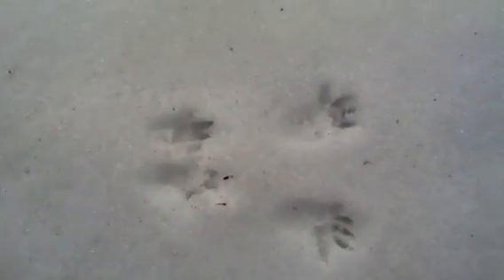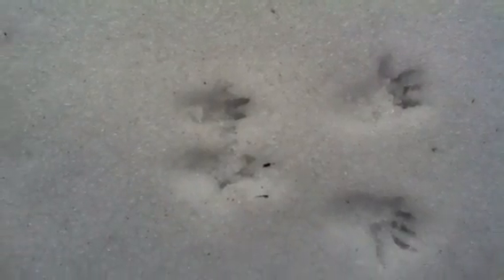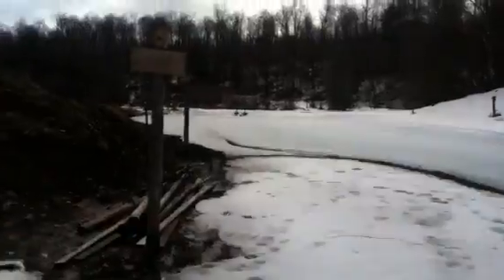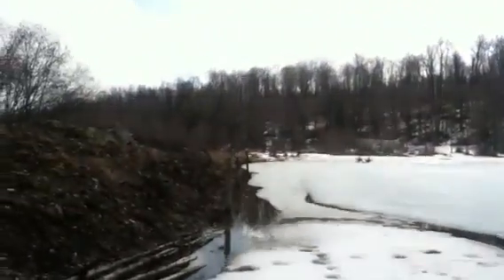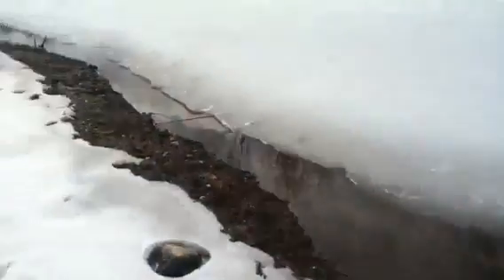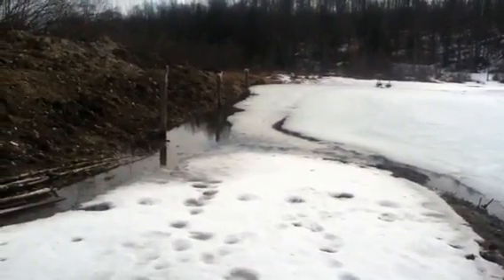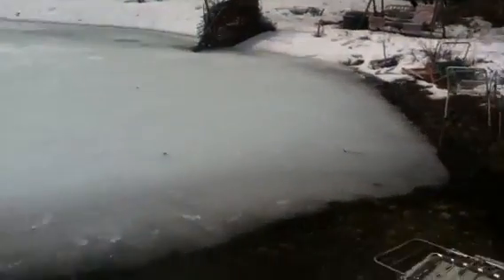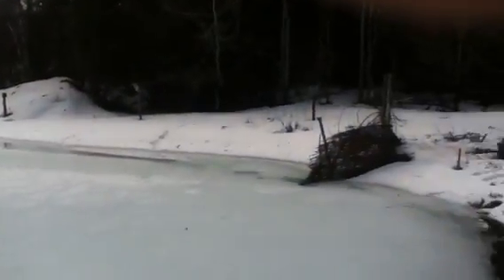Nancy Today: Dangerous walking on the frozen snow Spring Thaw in April (Pond 179) ASMR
Adventure at the pond, without getting my feet wet.  April 8th, 2013 Spring thaw is now well underway at the pond.